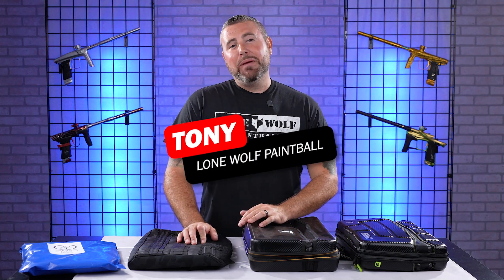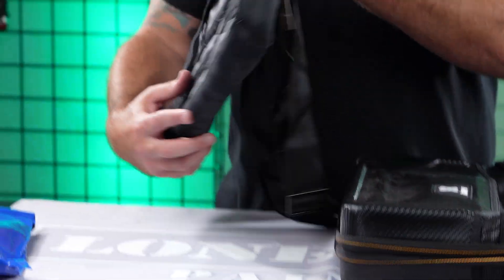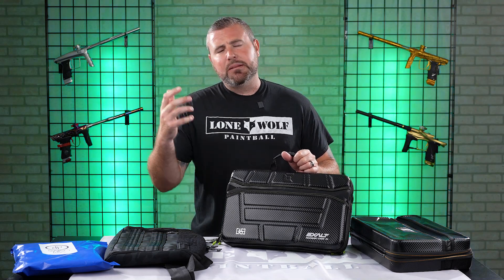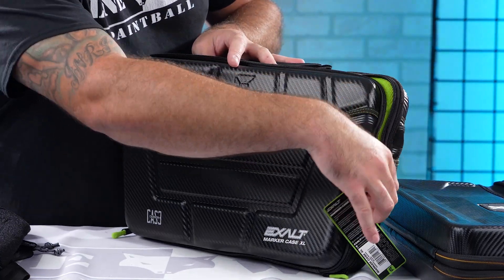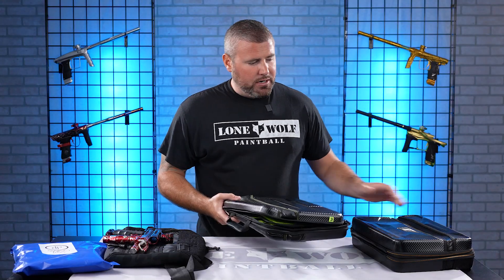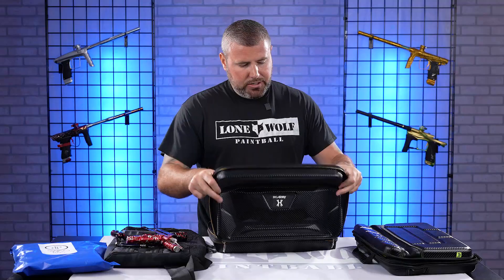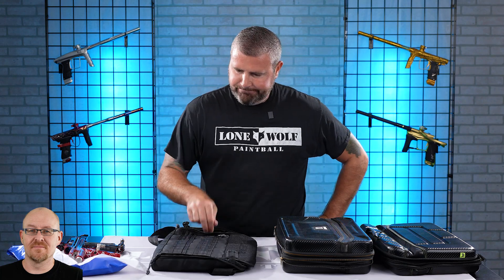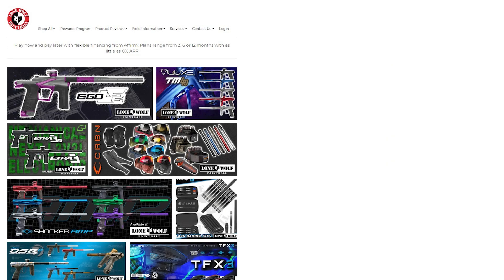Which of these Marker Cases is the Best for Autocockers | Lone Wolf Paintball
Which of these Marker Cases is the Best for Autocockers

Tony compares the Exalt, HK Army, and Push marker cases to see which is the best for Autocockers, or just in general. Which do you like most?